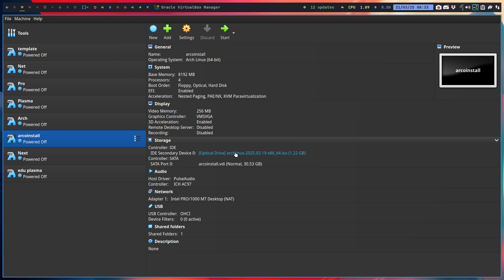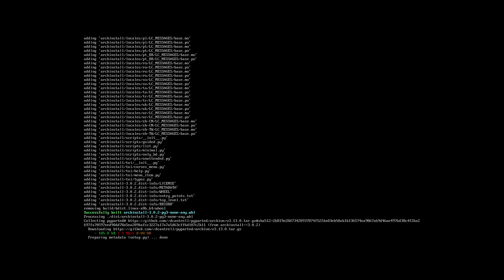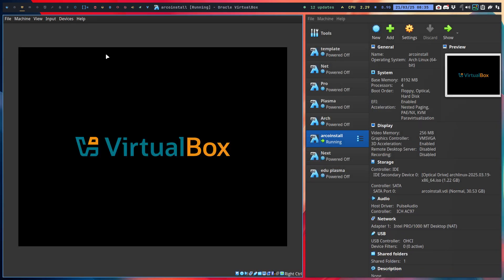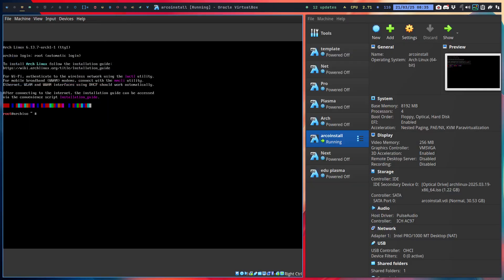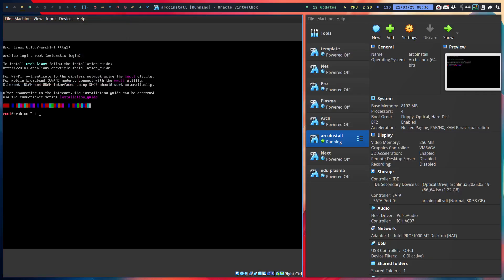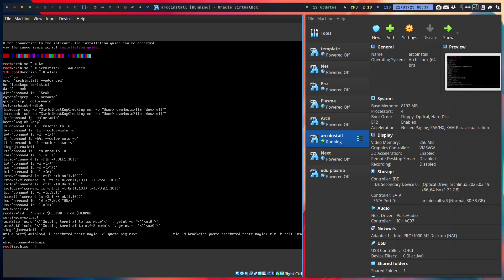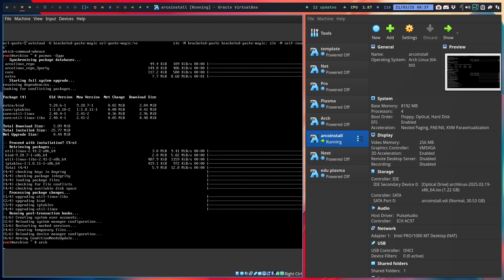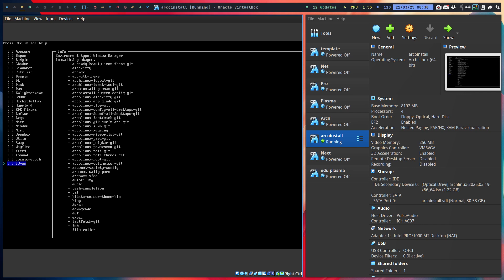Arco : 4457 NEW Arcoinstall ISO – now using Arcoinstall package, no need to build scripts anymore.